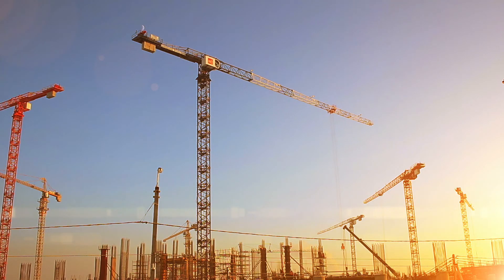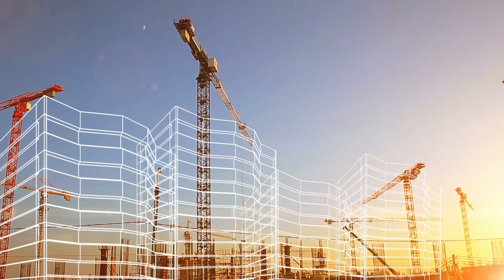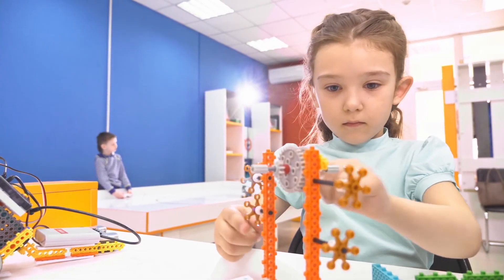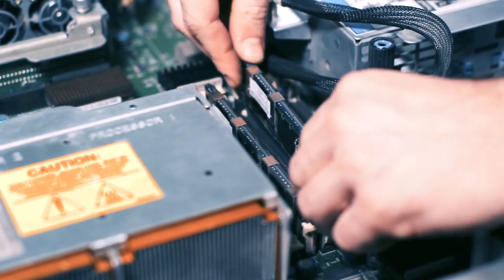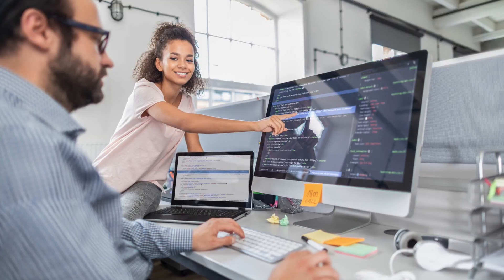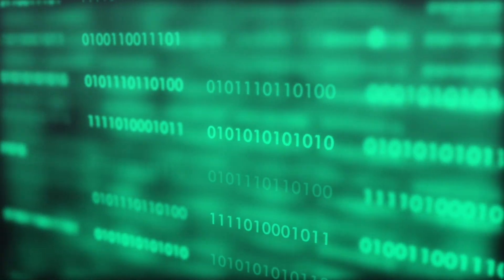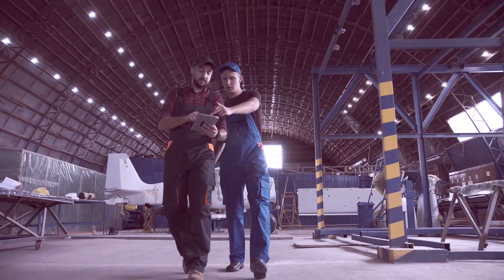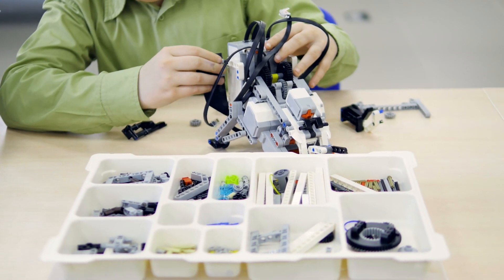Engineering Song | Song for Kids | STEAM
We’re taking a moment to focus on the E in STEAM: Engineering Sing along to this fun song from our STEAM series and stay connected to learn about engineering resources for teachers – coming soon from Funtime Learning!

SONG LYRICS

Rumble rumble, of the engines
Building up and
Digging down,
In a city
In a town.

Creaking, creaking, cranes are stretching
Lifting up and
Dropping down,
Moving, building
All around

Engineering, Engineering
Engineers are oh so skilled
Time to plan, design and build
Engineering

Testing, testing of computers,
Checking circuits
Checking screens
Engineers do it with ease

Coding, coding of the programmes
Make some software
Make a site.
Engineers can do it right.

Engineering, Engineering
Engineering
Engineering

Credits
Songwriting by Natalie Katzler
Composition, vocals, and production by